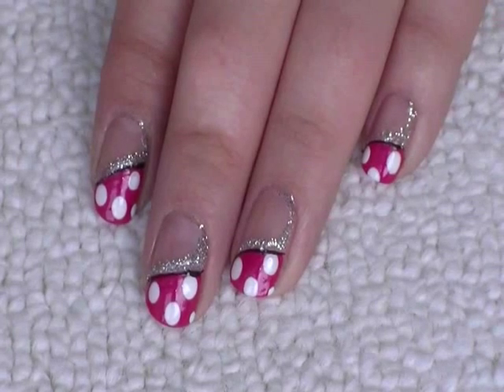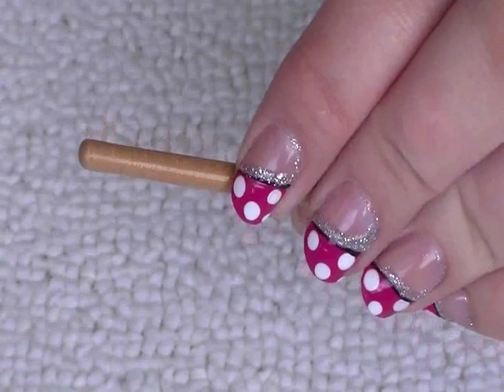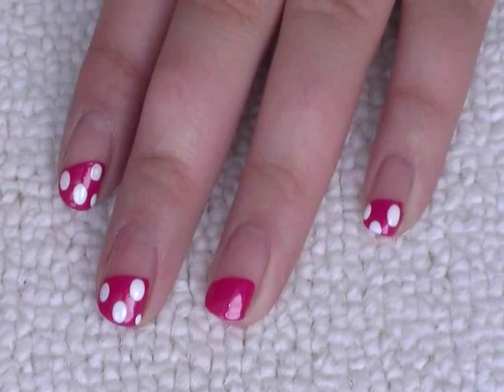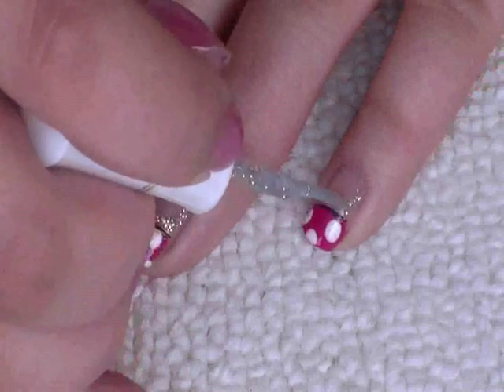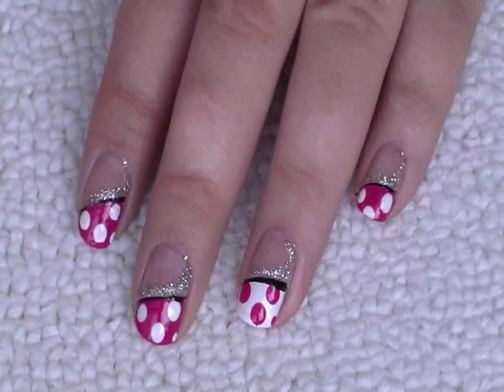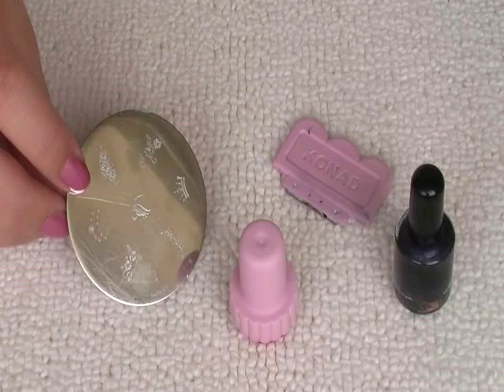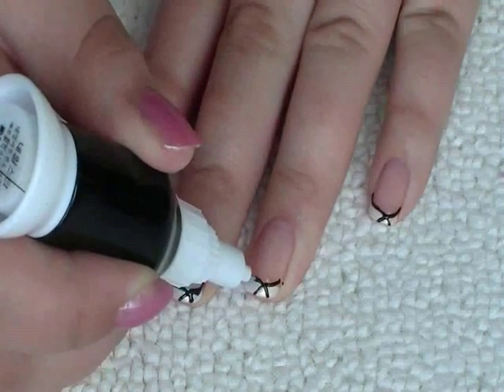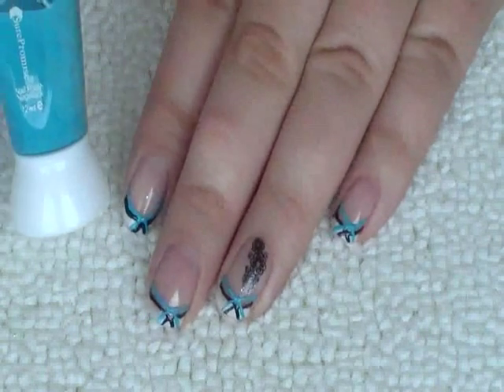Two Really Easy Nail Designs